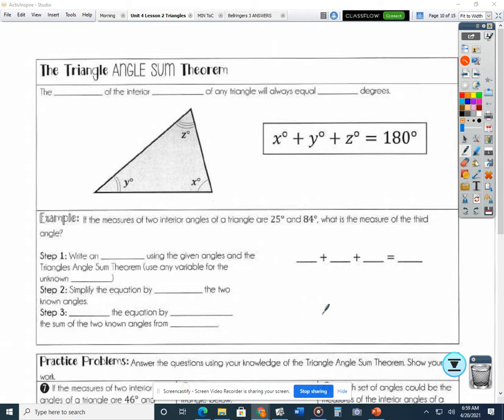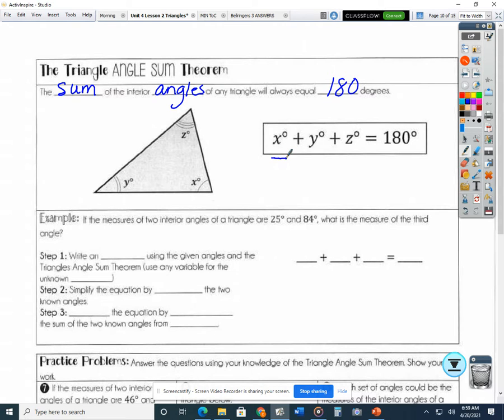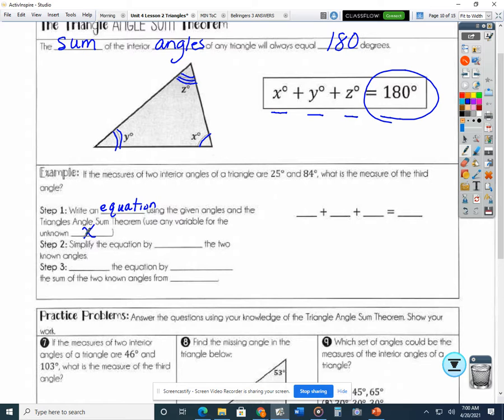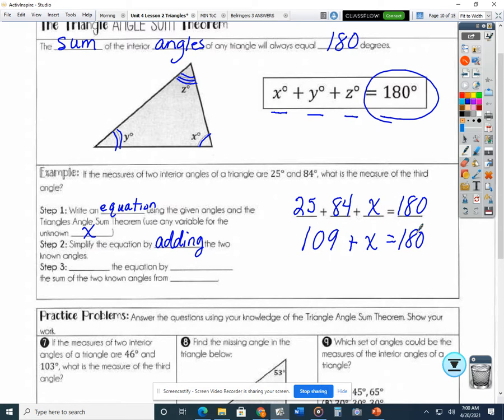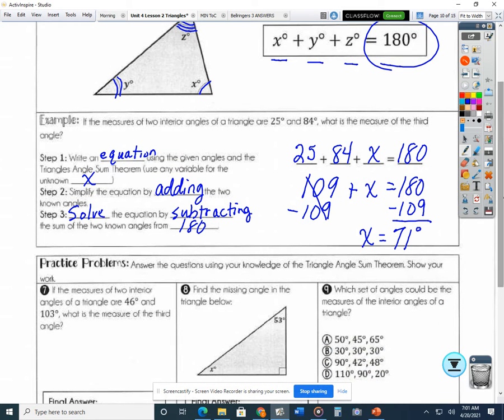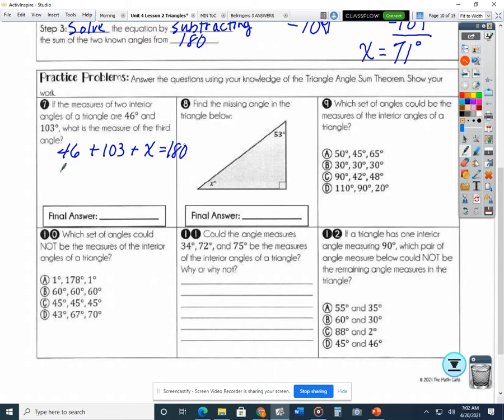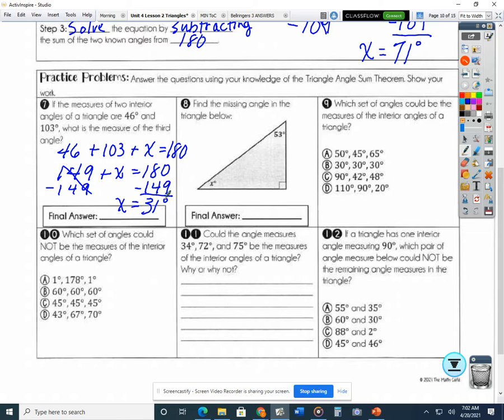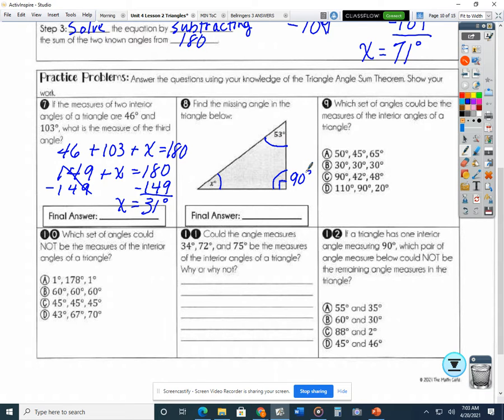Triangle Angle Sum Theorem 1